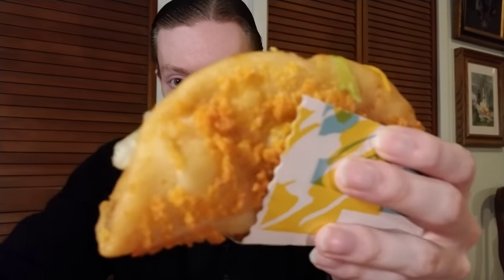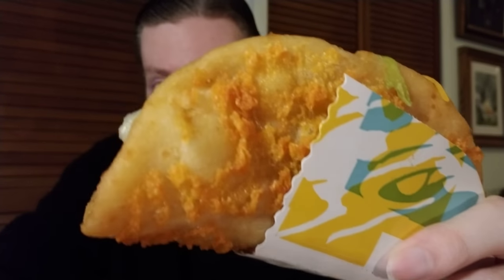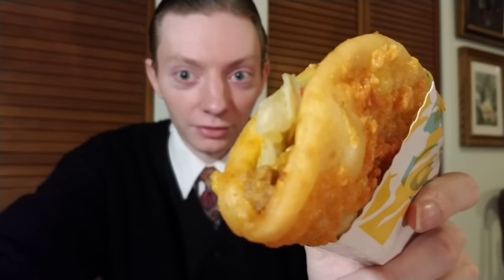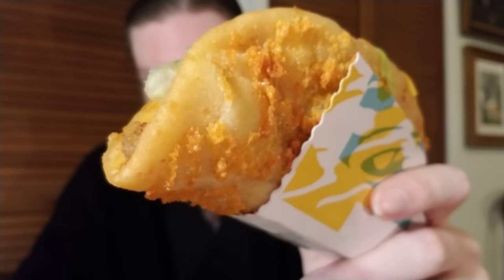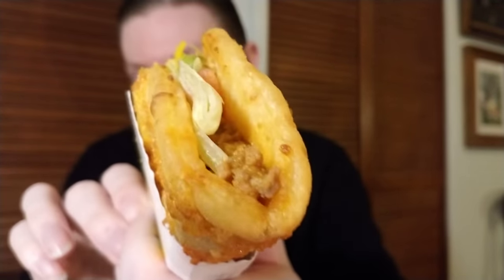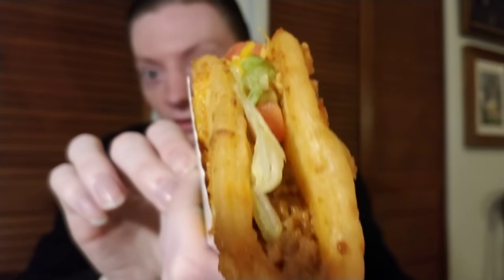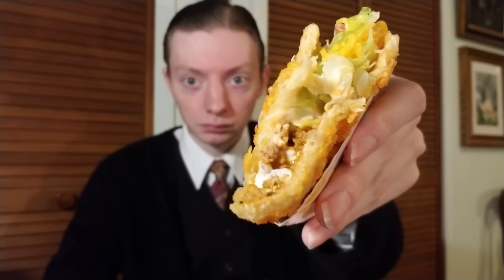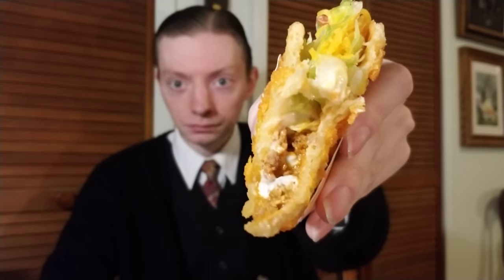Taco Bell's Toasted Cheddar Chalupa Review!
Taco Bell's Toasted Cheddar Chalupa has returned! Featuring aged Cheddar Cheese baked onto the Chalupa, this item is similar to a Chalupa Supreme (with Beef, Lettuce, Tomato, Cheddar Cheese and Sour Cream). How good is this Chalupa? Find out in today's review!

5850 kHz at 10 PM Eastern every Thursday, Friday, Saturday and Sunday!
9670 kHz at 7 PM EEST every Friday for listeners in Eastern Europe

Shortwave Radios I Recommend to tune in to VORW:
Tecsun PL-660 Shortwave Worldband Radio ▼
TECSUN PL-310ET FM Stereo/SW/MW/LW World Band Radio ▼